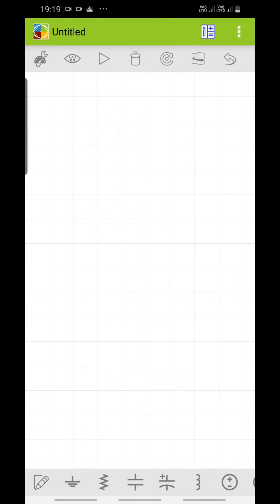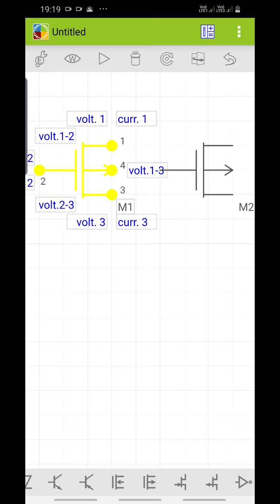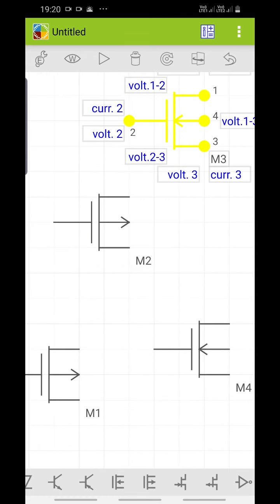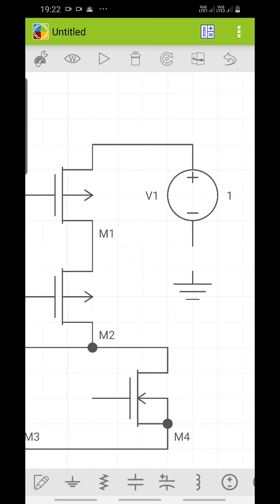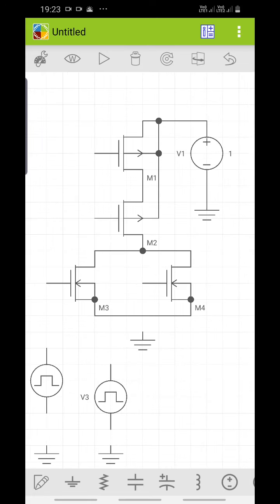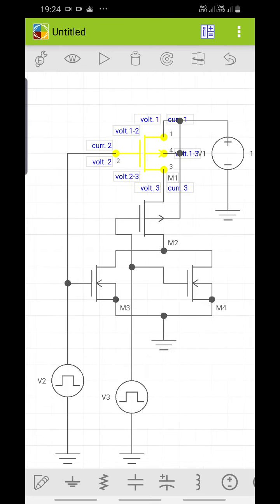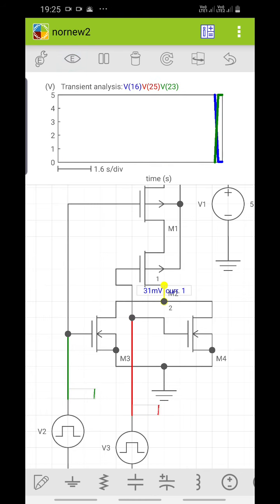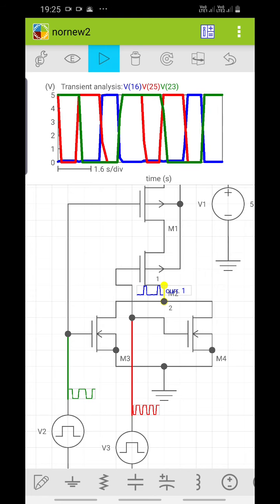how to draw schematic of nor gate in mobile using electric circuit studio app by g l sumalata